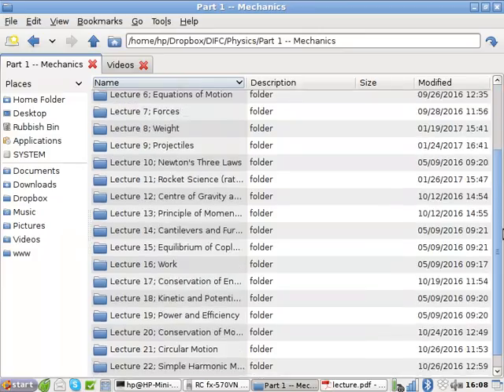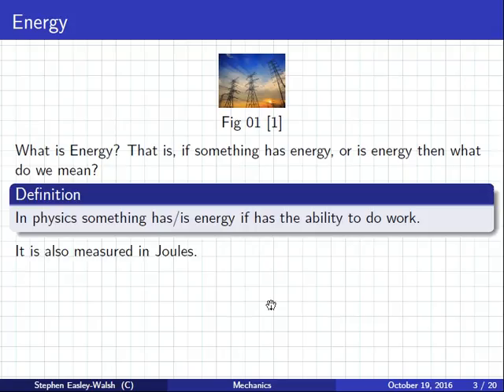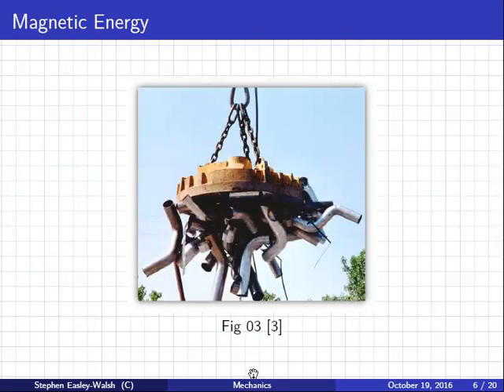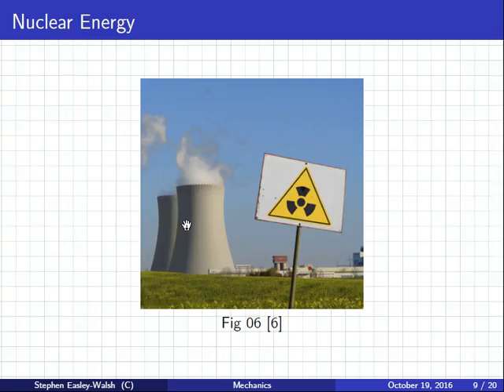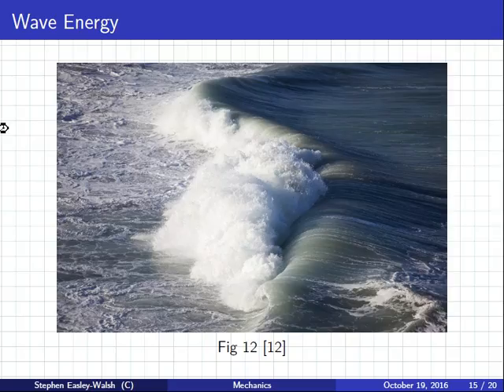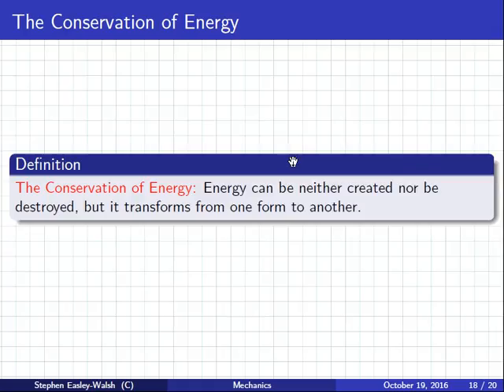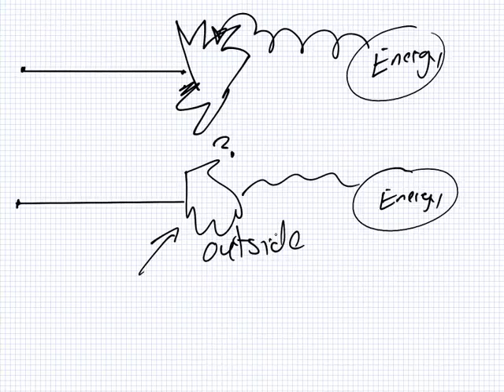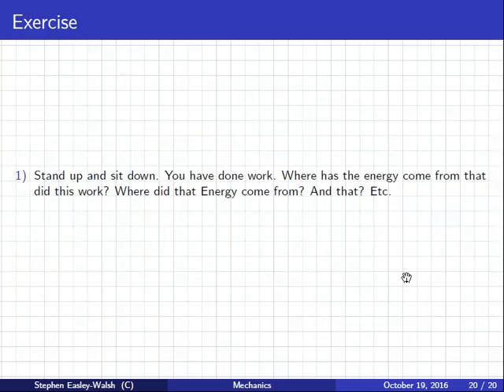Physics | Lecture and Tutorial | Mechanics | Conservation of Energy